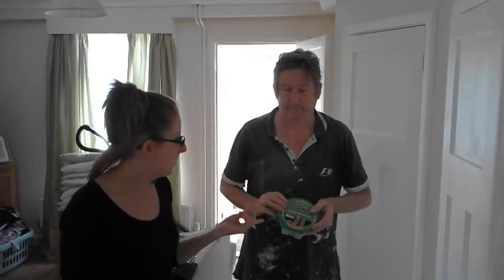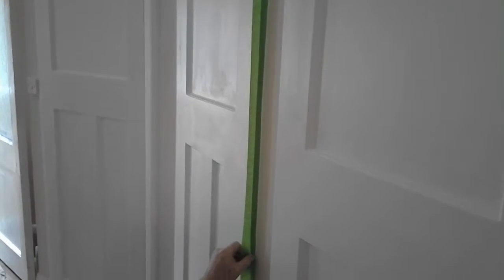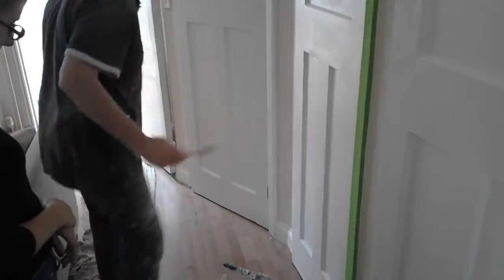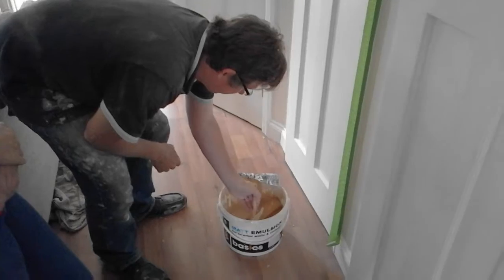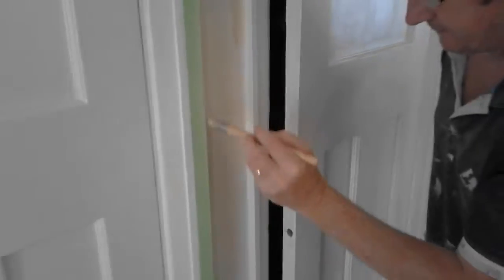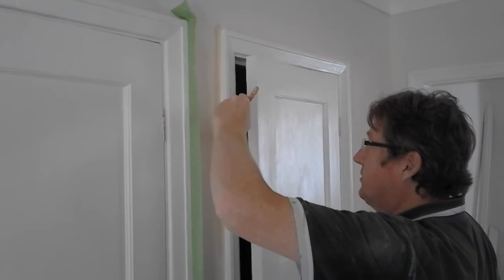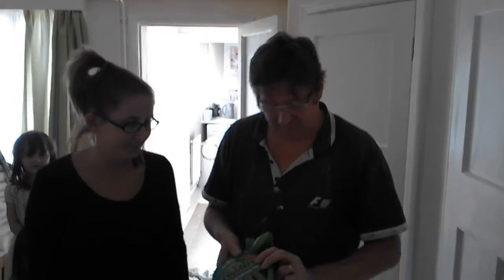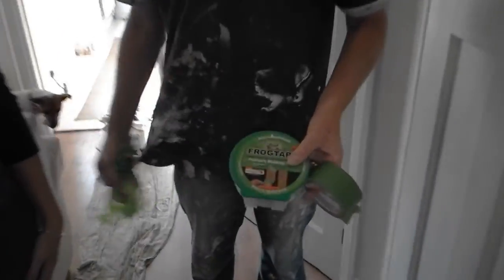Green Frog Tape Review + Screwfix Cutting In Brushes & Paint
In this video we're still decorating the house. We test Frog Tape Green out compared to painting without tape and also discuss two products purchased from Screwfix (cutting in brushes and basics magnolia paint).

The results are as expected and it looks great.